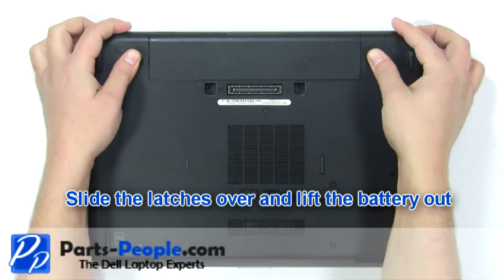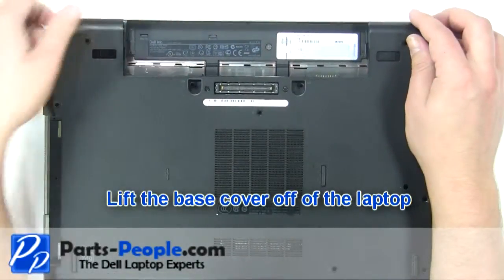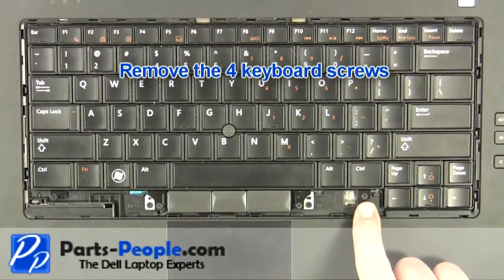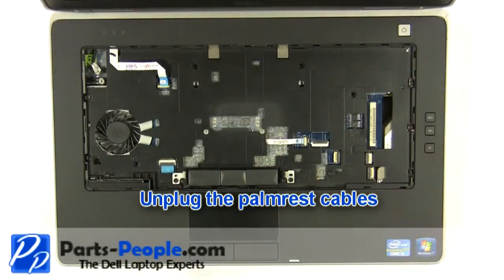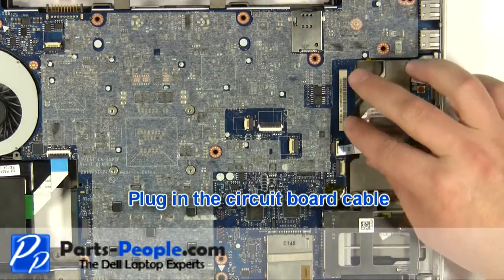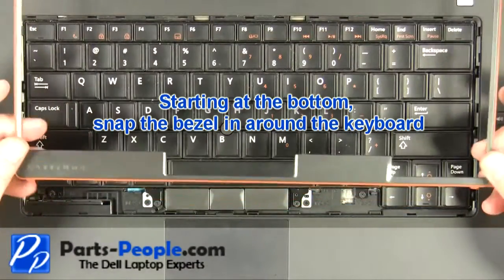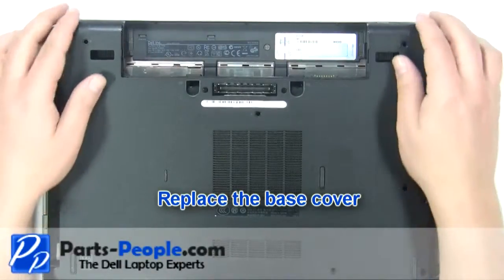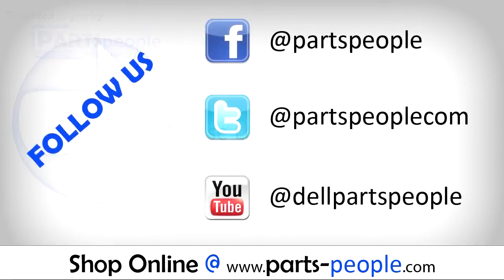Dell Latitude E6420 Volume Circuit Board / WiFi Catcher Switch Replacement Video Tutorial